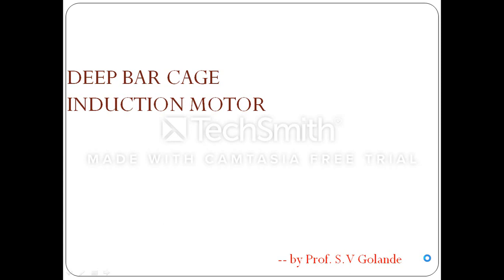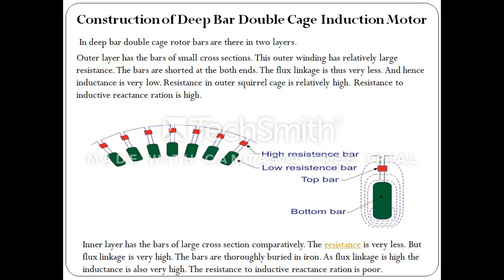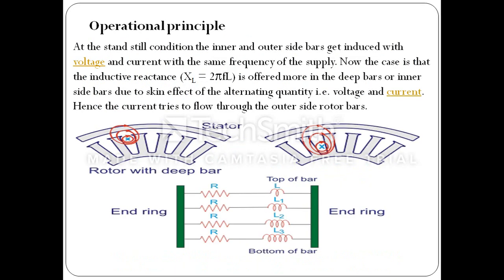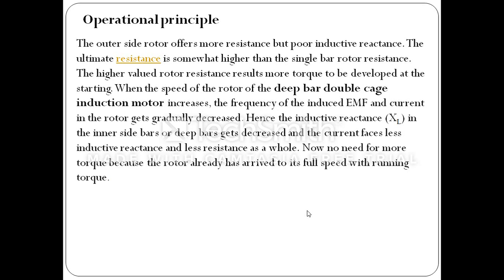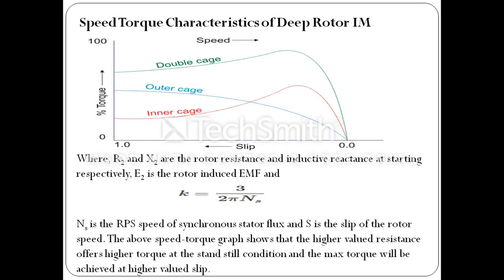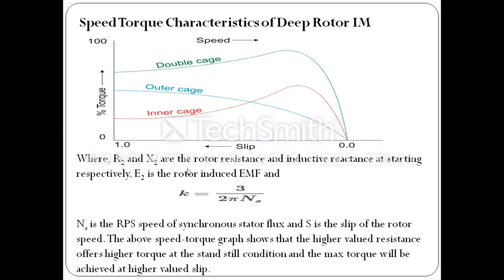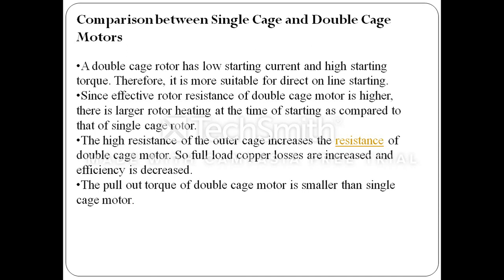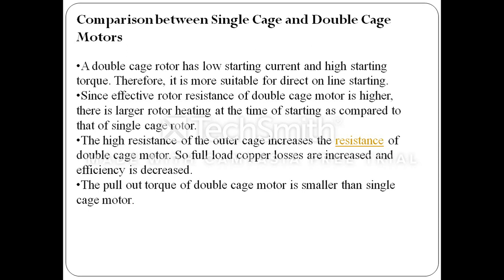Deep bar Cage IM